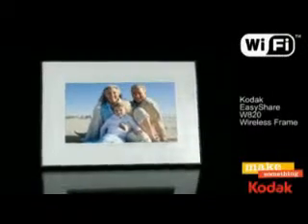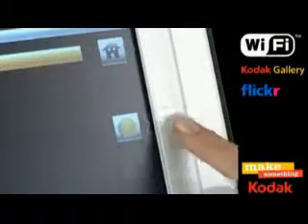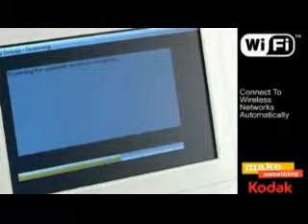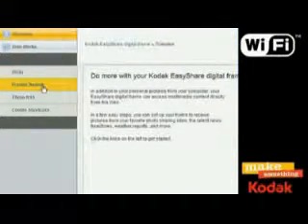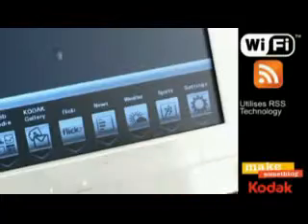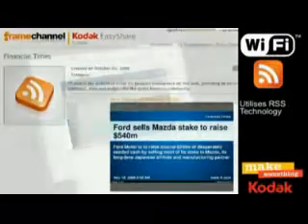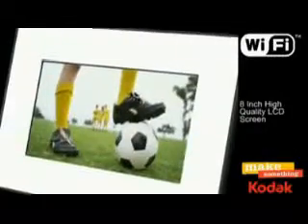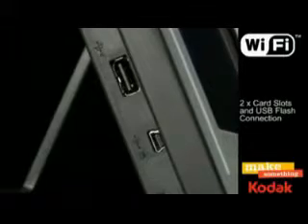Kodak EasyShare W820 Wireless Digital Frame